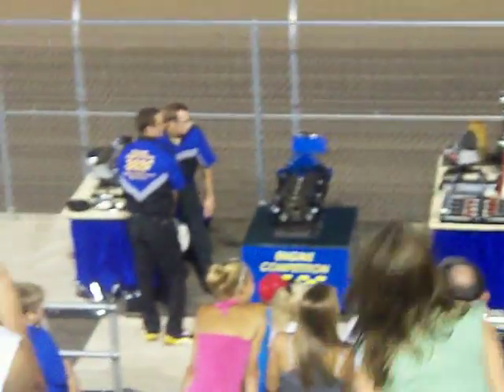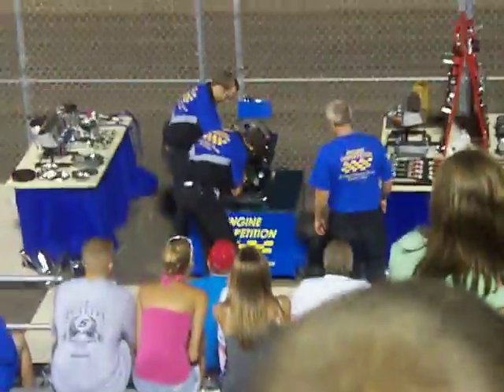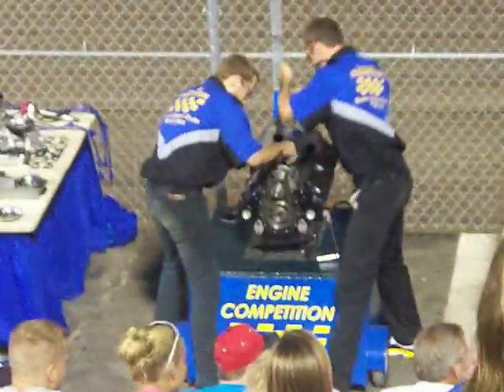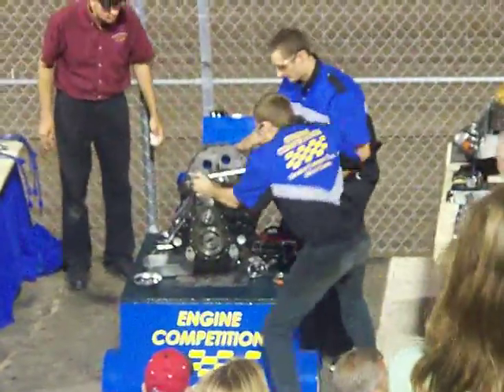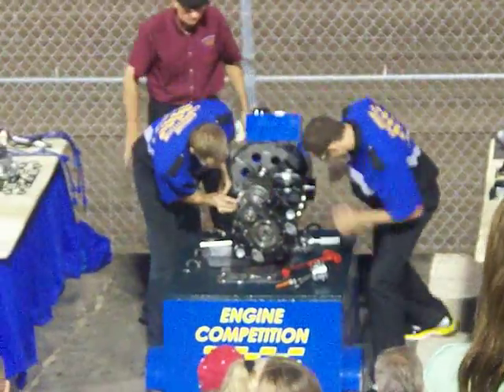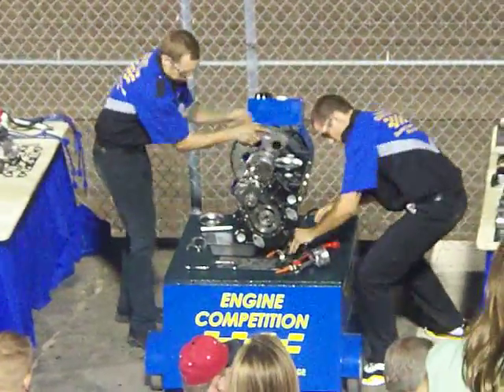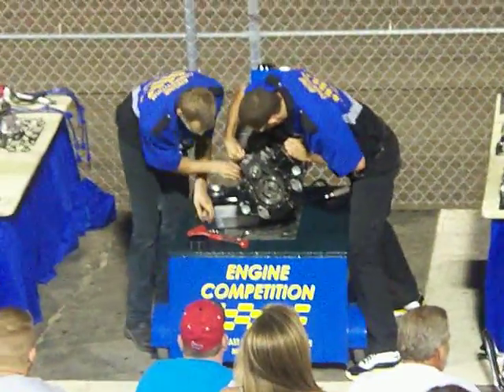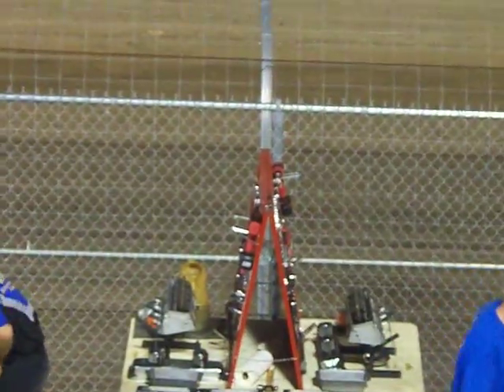Engine Building Team SCC Milford Part 1.MOV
Part 1 of 4 parts of Engine Building competition from August 13, 2010.